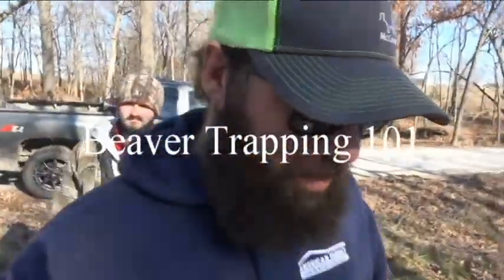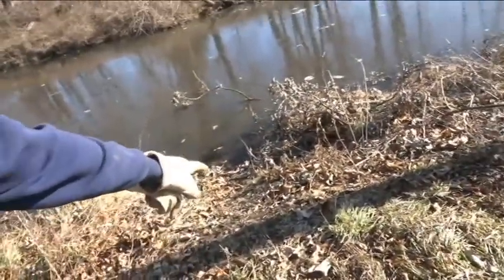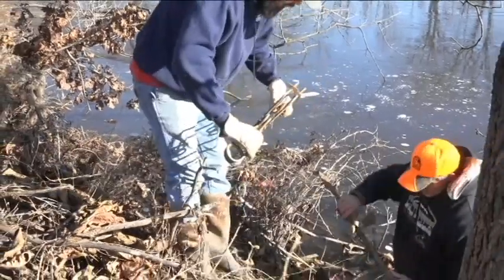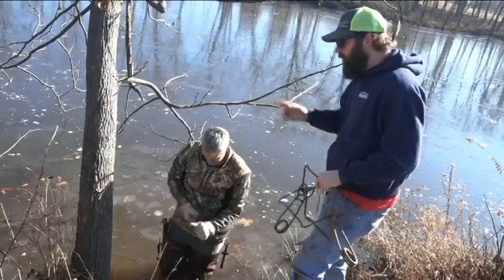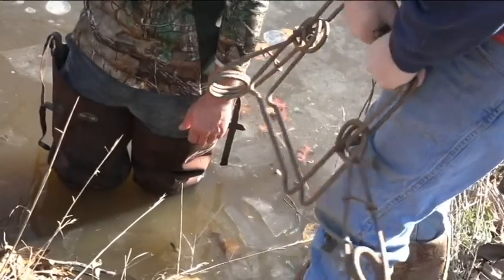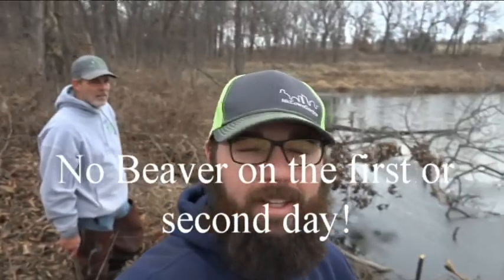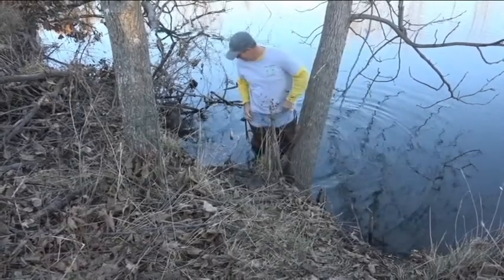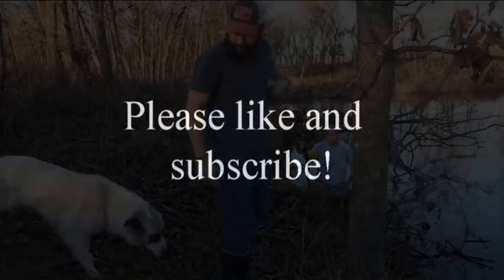Trapping Beaver 101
Trapping beaver for the beginner, how to set for beaver with 330 conibears.